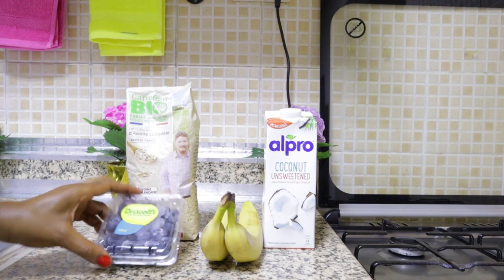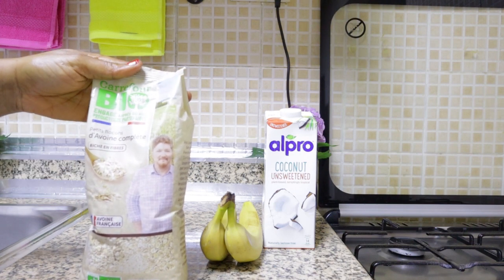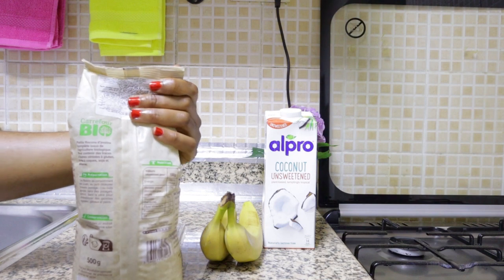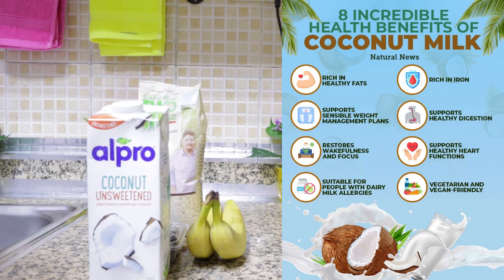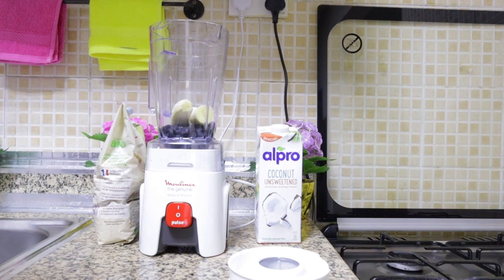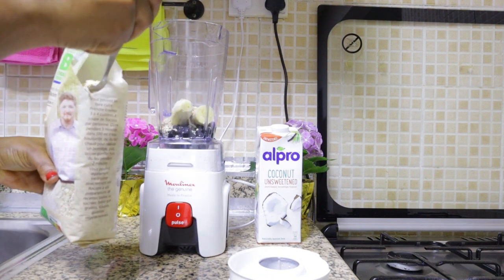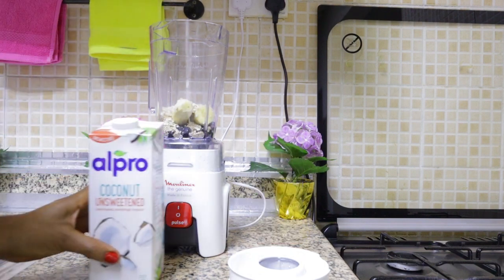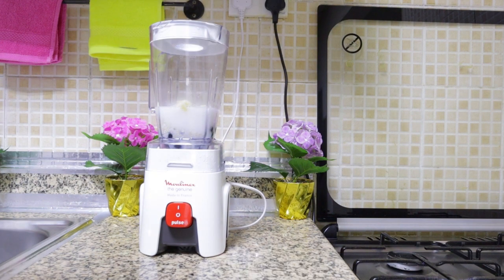Best FRESH & FIT Smoothie to Break the Fast (Vlogmas Day 14)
STAY FRESH & FIT WITH THESE 4 INGREDIENTS SMOOTHIE
This smoothie is a refreshing and healthy drink that can be enjoyed at any time of the day especially in the morning. To make this smoothie, you will need blue berries, coconut milk, bananas & Oats. Simply blend together until smooth and creamy. You can also add honey or sugar to taste. This smoothie is a great way to get your daily dose of vitamins and antioxidants and can be a delicious breakfast or snack option. Try adding other fruits or vegetables to your smoothie for added nutrition and flavor.

FOLLOW ME ON: tataw.njang

EZEKIEL 37
4 Then he said to me, “Prophesy to these bones and say to them, ‘Dry bones, hear the word of the LORD! 5 This is what the Sovereign LORD says to these bones: I will make breath[a] enter you, and you will come to life. 6 I will attach tendons to you and make flesh come upon you and cover you with skin; I will put breath in you, and you will come to life. Then you will know that I am the LORD.’”